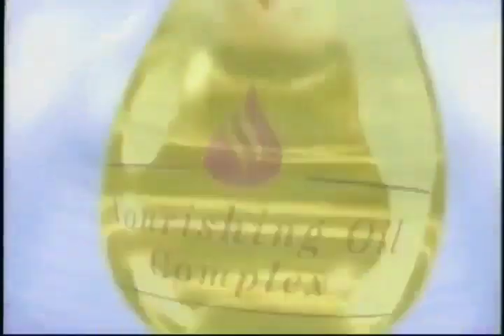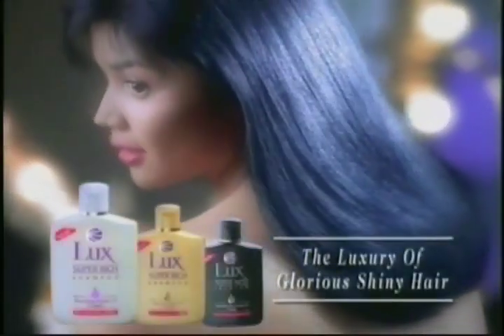Lux Super Rich with Nourishing Oil Complex "Olive" 1m - Philippines, 1997